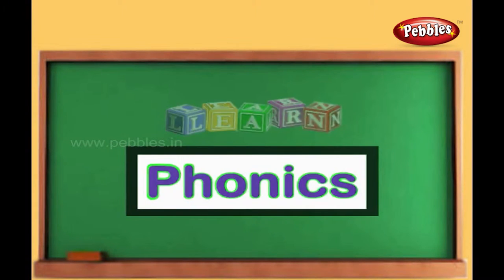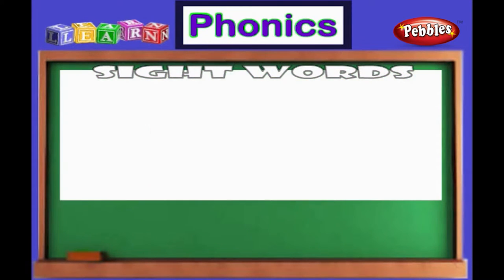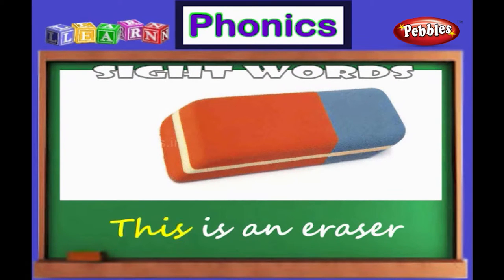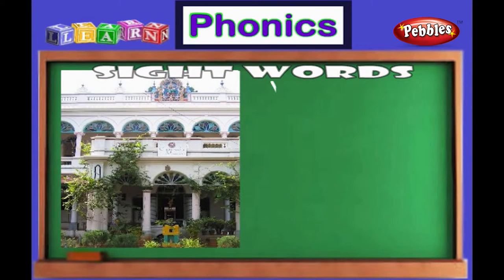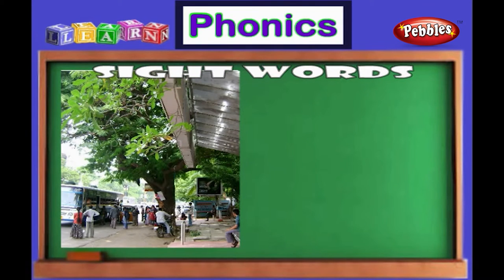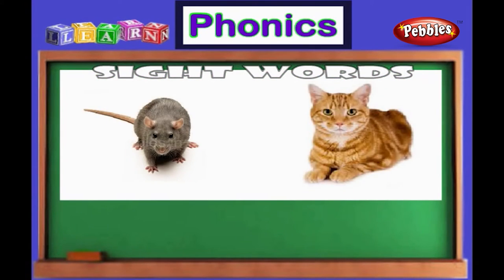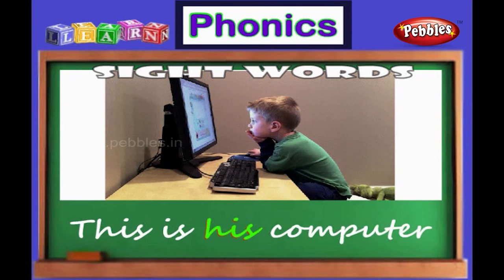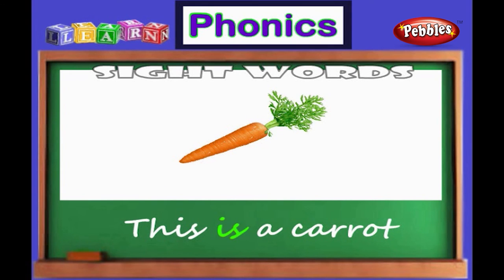Sight Words | Phonics Sounds of Alphabets | Phonics Rhymes | Phonics For Kids | Learn Phonics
Pebbles present Learn Phonics for kids. The Phonics learning series is specially designed for kids to help them learn easily. The explanations through computer graphics & animation will keep the kids engaged and make learning easy in a fun way.

The Pebbles Phonics Series contains the following videos
Alphabet Sounds, Consonants, Sight Words, Digraphs, Short Vowel Long Vowel, Plurals, Blends, Divide The Words and Learn Their Sounds, Vowel Digraph, Syllables, Prefix, Suffix, Phonics V O and U, Phonics J and Soft G, Final K, Soft C, Silent Letters